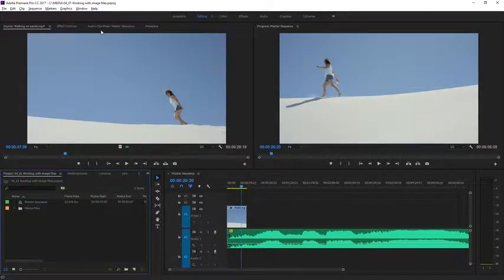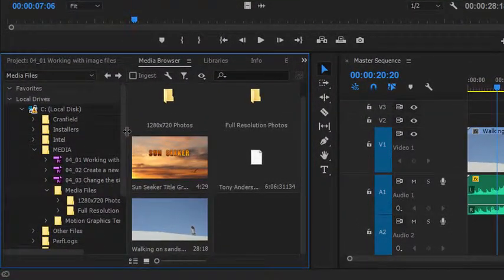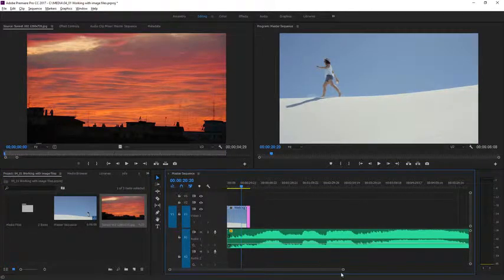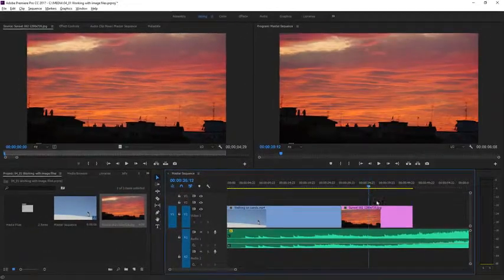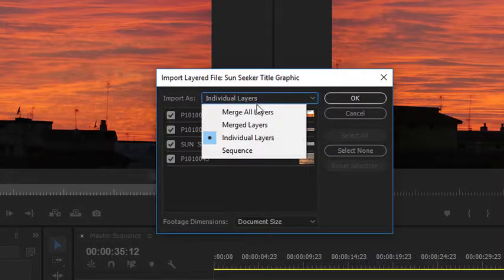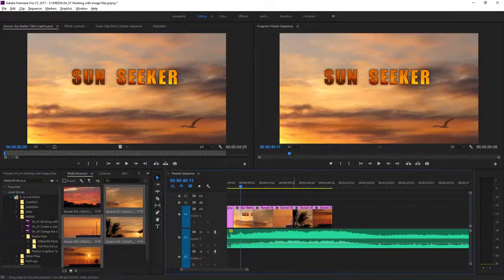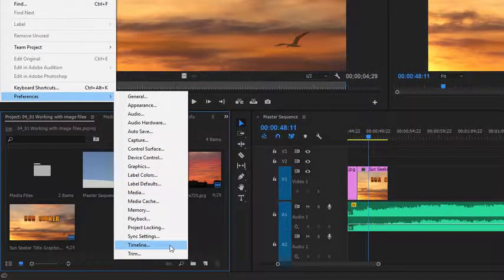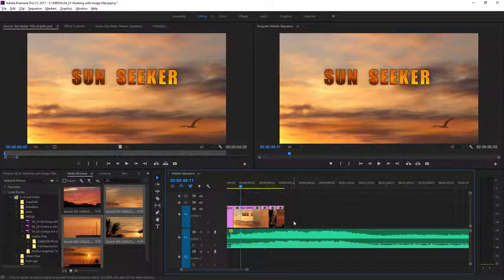[ News ] Thêm ảnh, tiêu đề và hình ảnh vào của bạn || Hướng dẫn về Adobe Premiere Pro CC ^^